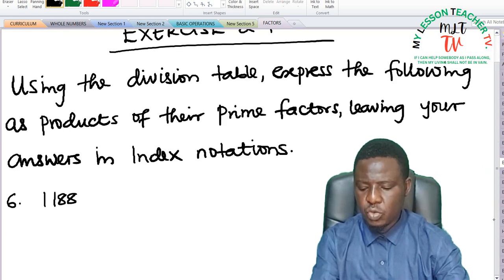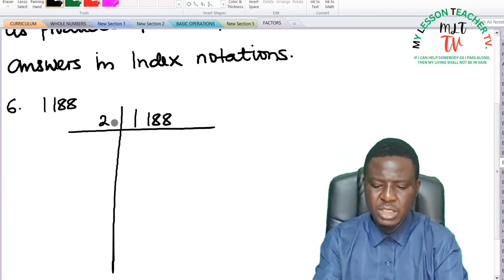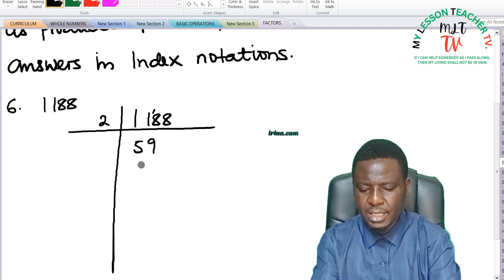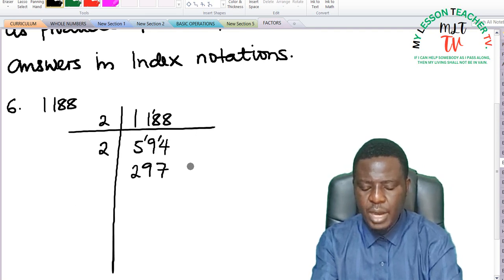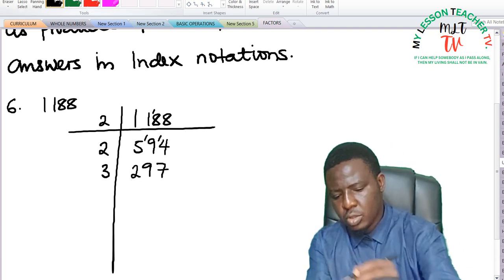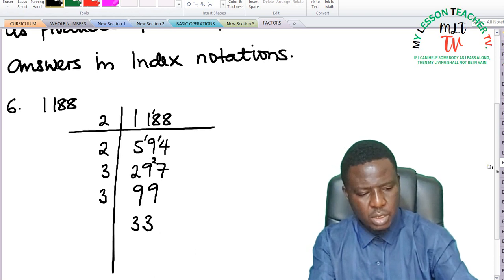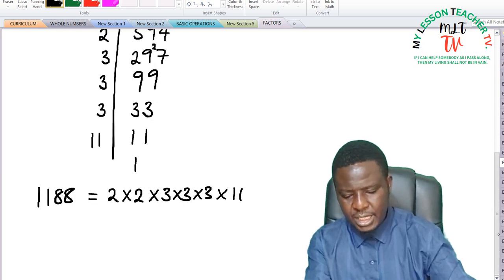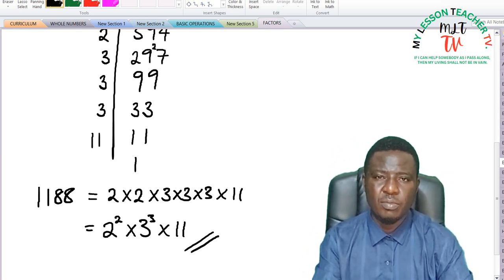Jss2_lec200i_ factors and prime factorization